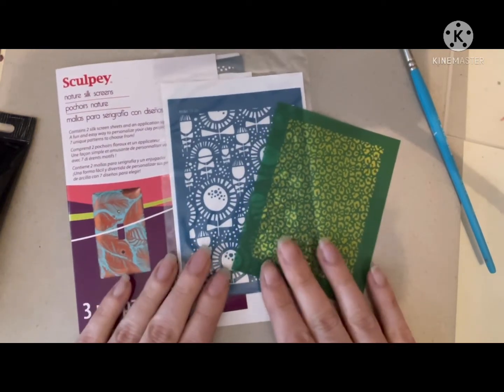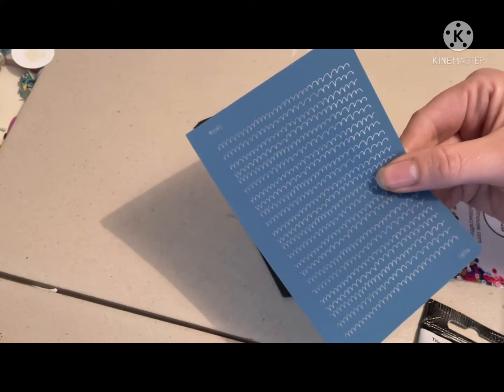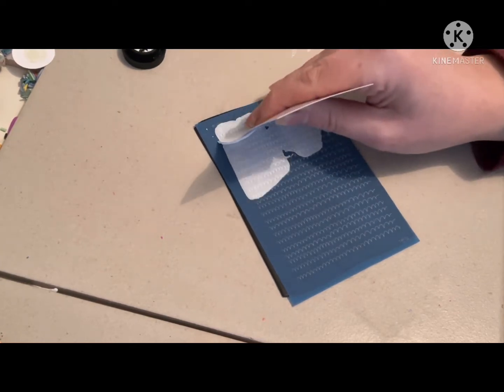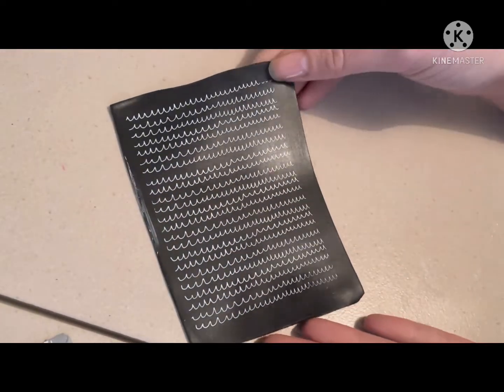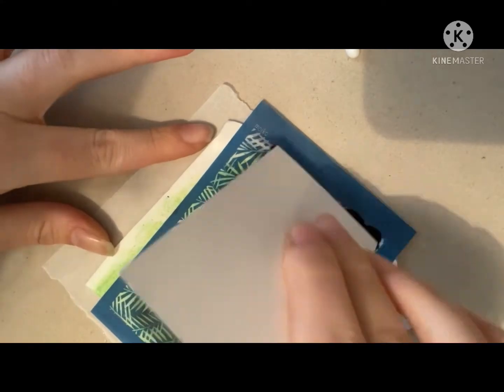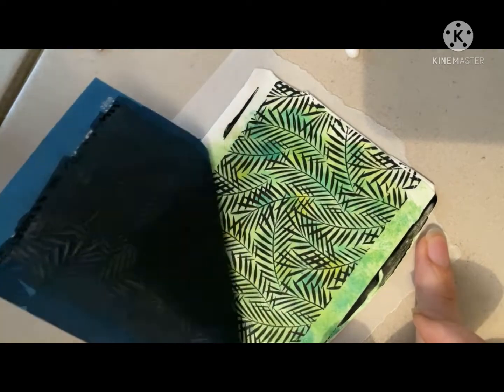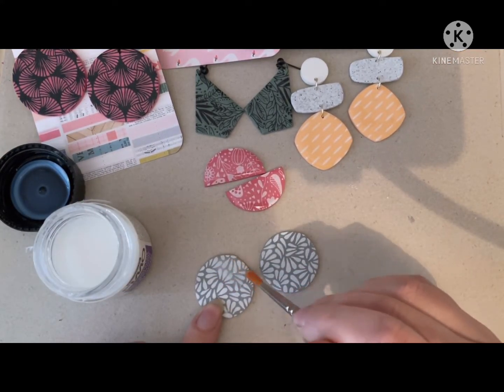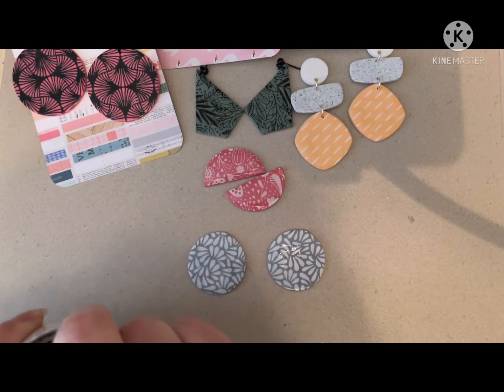Using Silkscreens on Polymer Clay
Hi guys! Today’s tutorial I talk all about using Silkscreens on polymer clay! I talk you through which paint to use, how to clean the screens,as well as how to seal your pieces and what to do with the scraps!
I hope you enjoy watching and if you have any questions- please pop them in the comments section!
If you enjoy my tutorials I’d love for you to follow me here on YouTube, as well as over on Instagram and Facebook as I pop little tutorials up over there almost daily! (Search @thelittlecrafthouseaus )